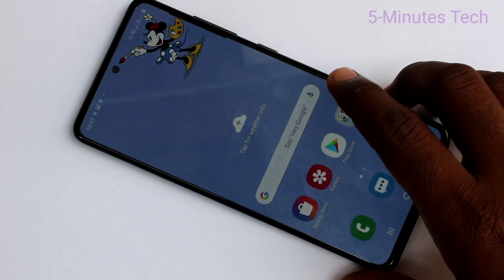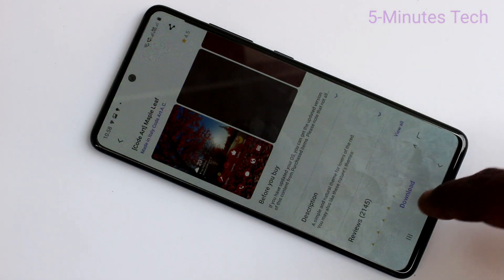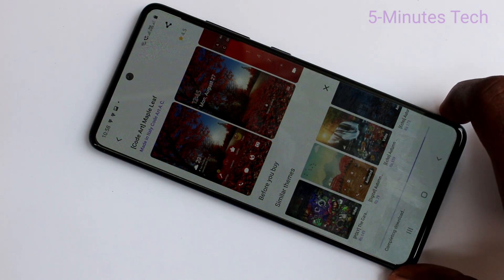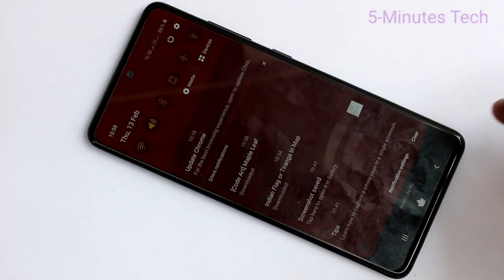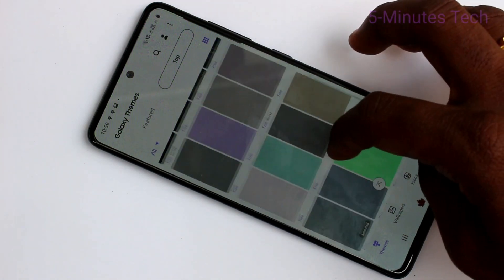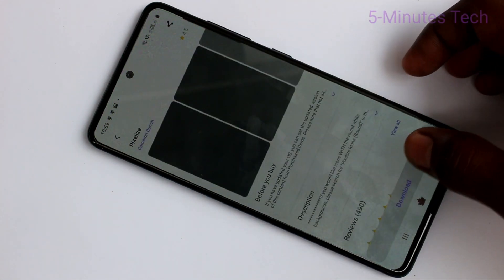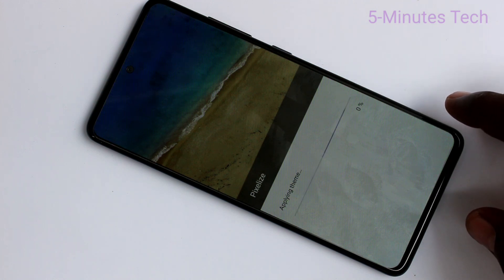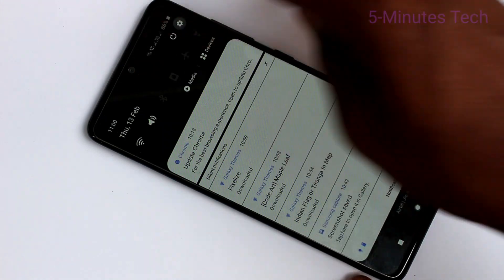How to change theme in Samsung Galaxy A51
Samsung Galaxy A51 theme change settings: Learn here how to change theme in Samsung Galaxy A51 smartphone